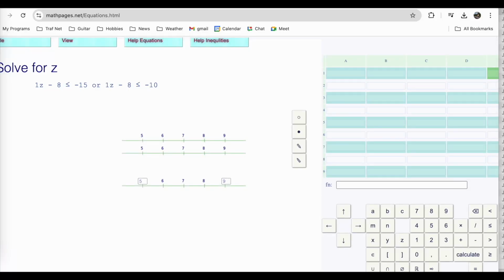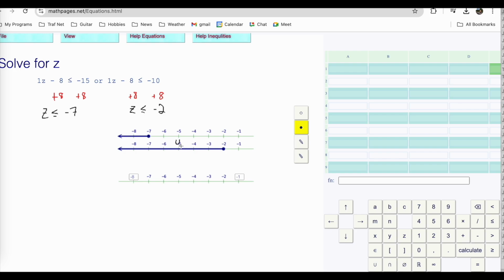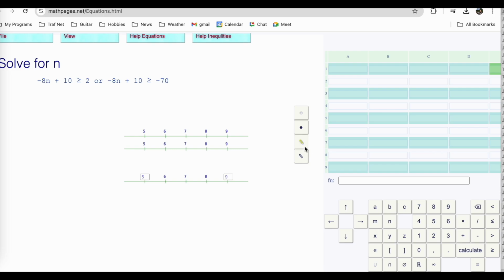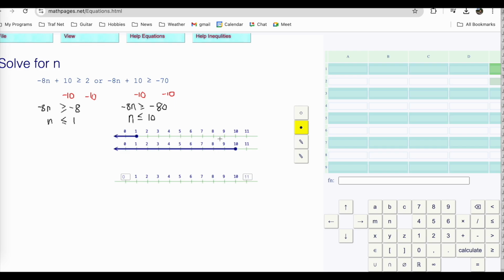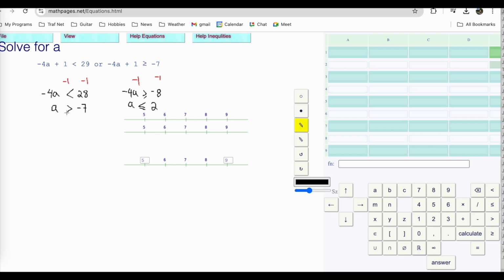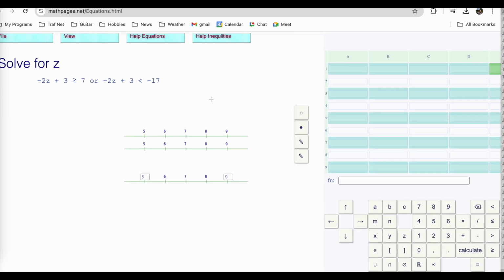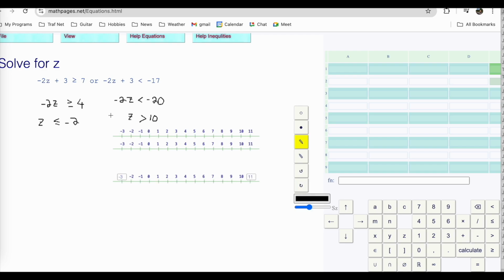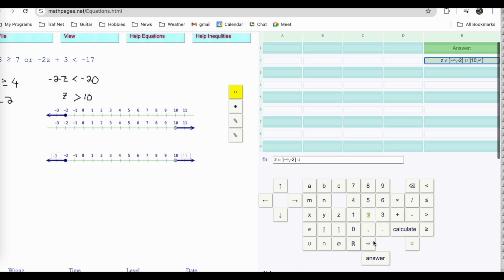Level 13: Inequalities With Or (Union) With The Number Line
Level 13: Inequalities With Or (union) With The Number Line. From the Equations Math Program.